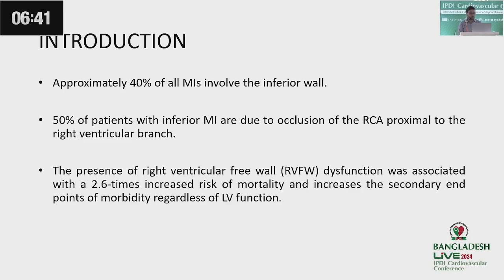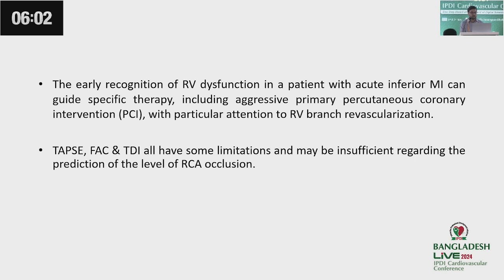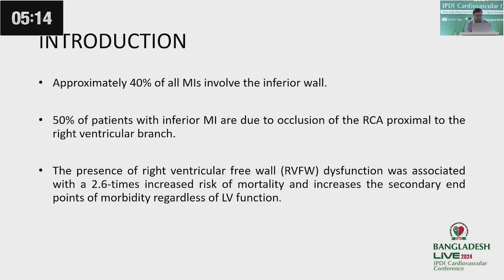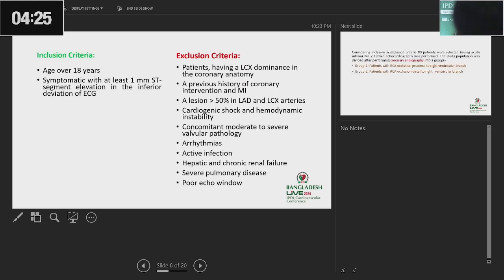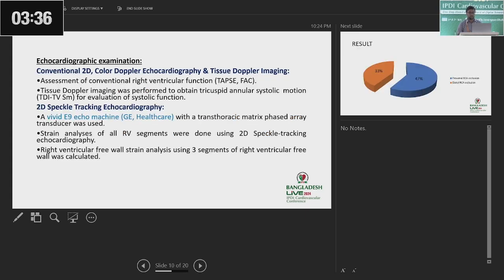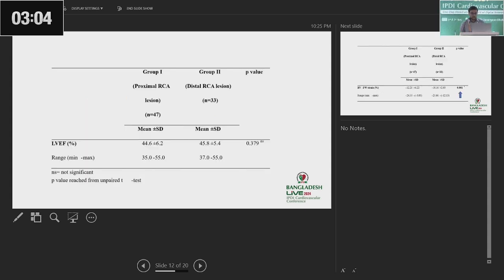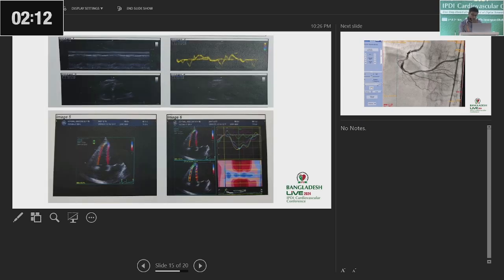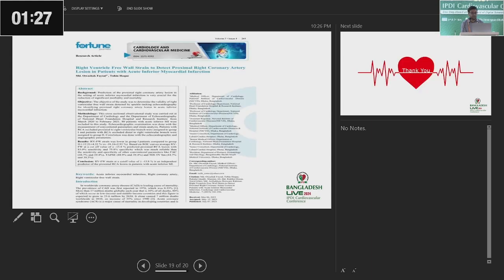Right Ventricle Free Wall Strain to Detect Proximal Right CoronaryArtery Lesion,Dr Md owashak Faysal